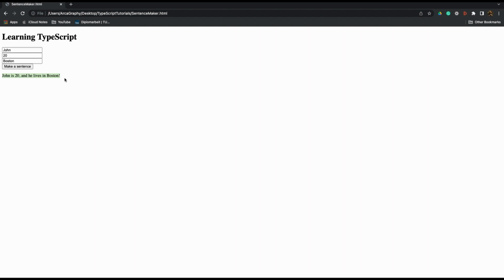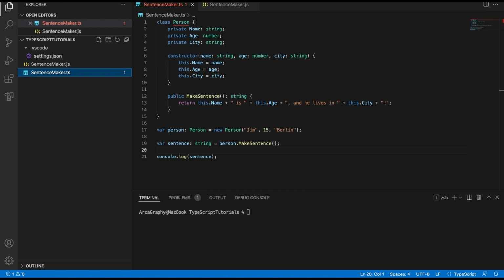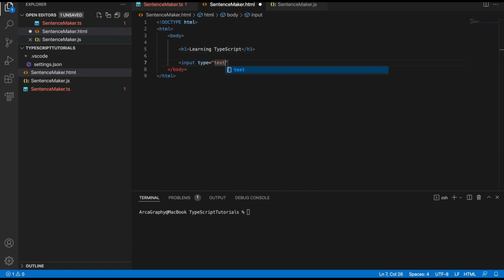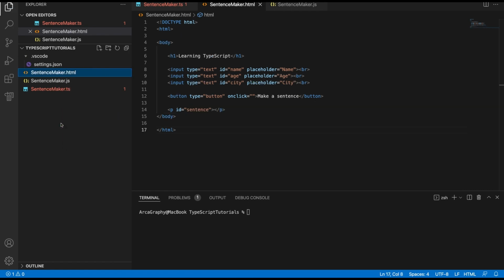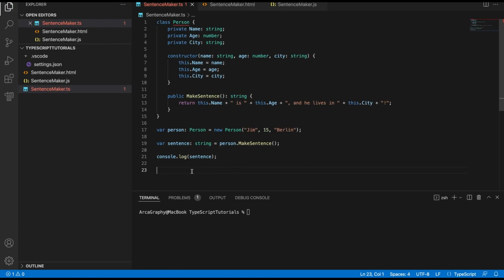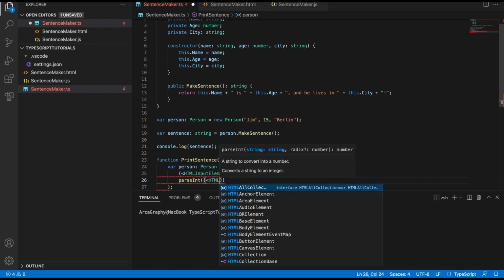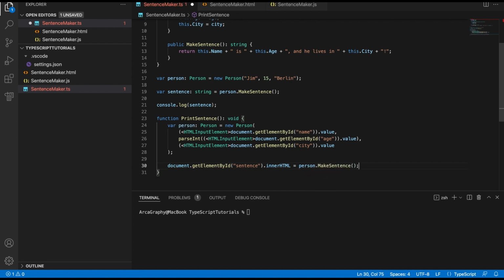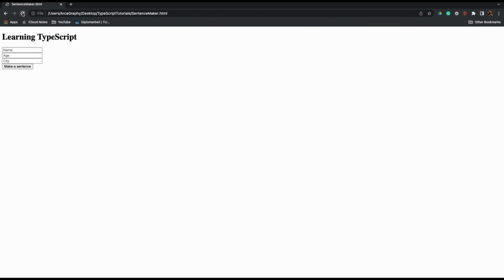Learning TypeScript #05 - How to run TypeScript on browser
This video explains how to run TypeScript code on a browser.